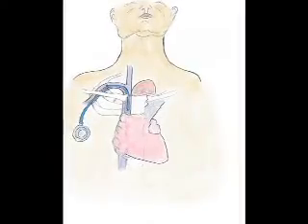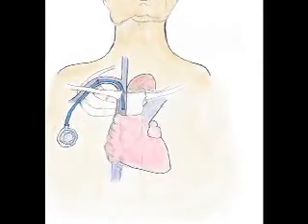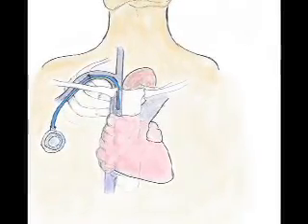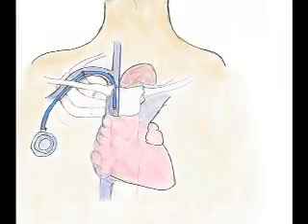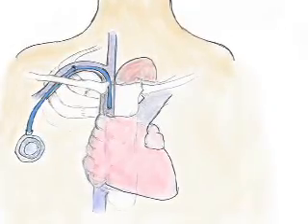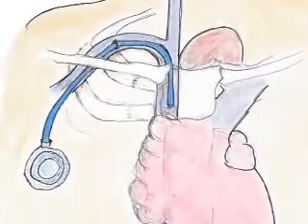What's a central line?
With Christopher Weldon, MD